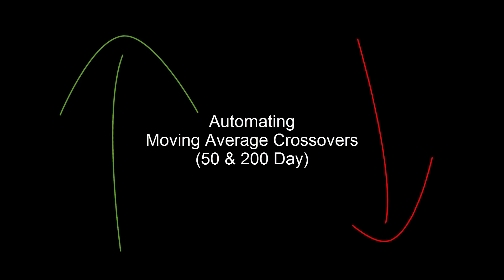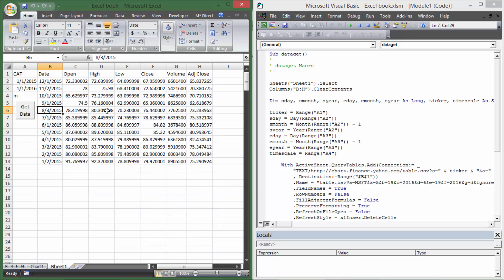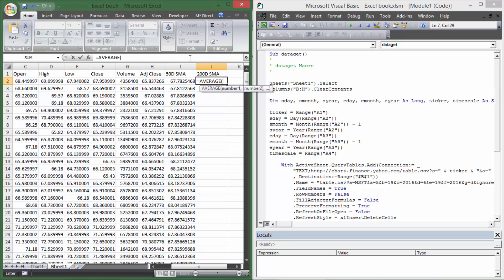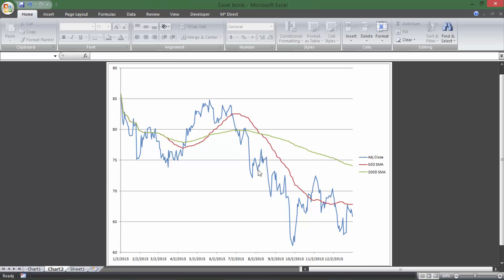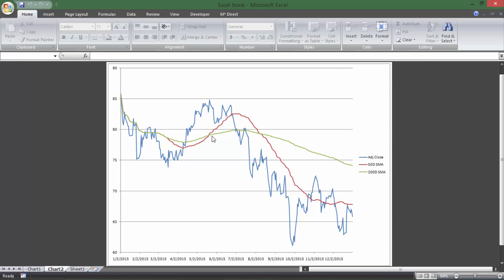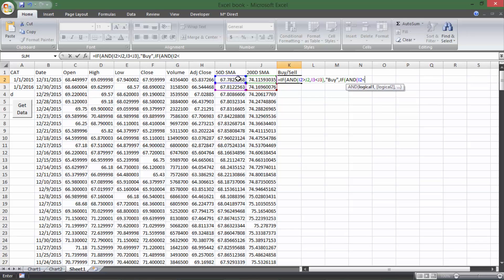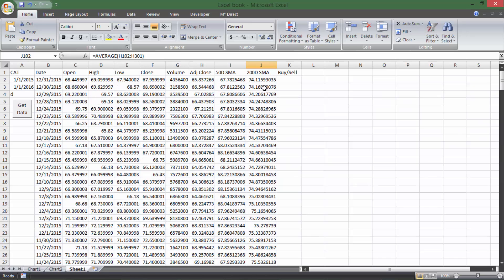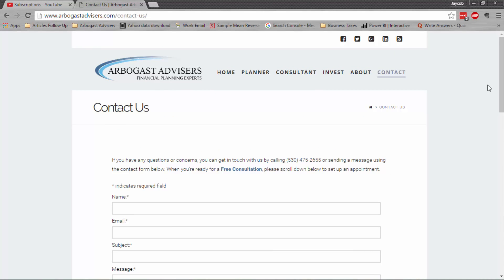How to Automate Technicals: Moving Average Crossover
This video covers automating technical analysis by using VBA Macros to automatically pull in stock data and moving averages. This is the first version. The sequel will cover how to upgrade this macro to be even more user friendly.